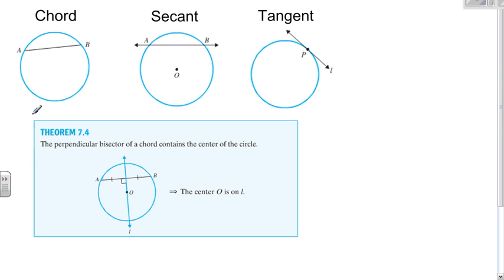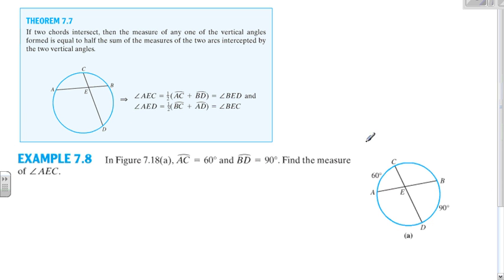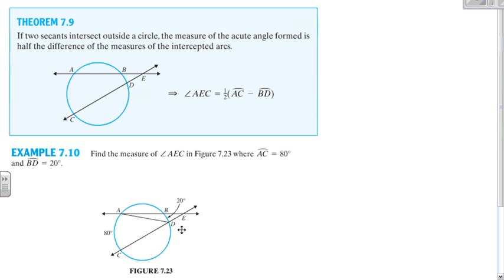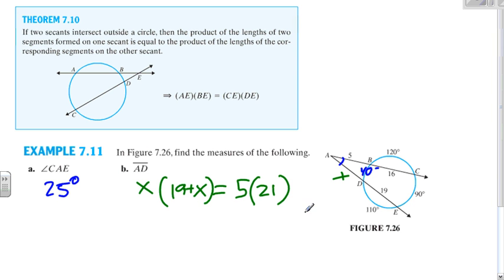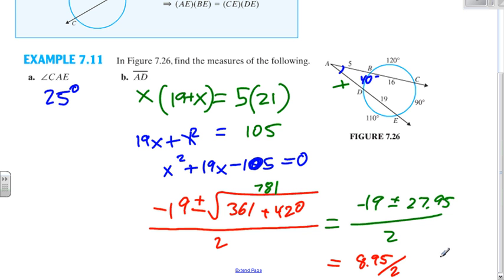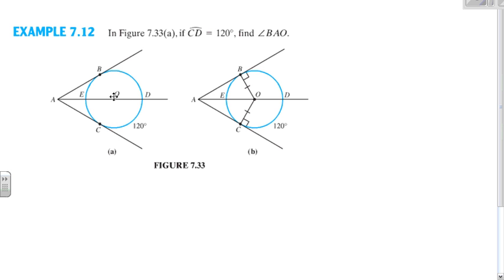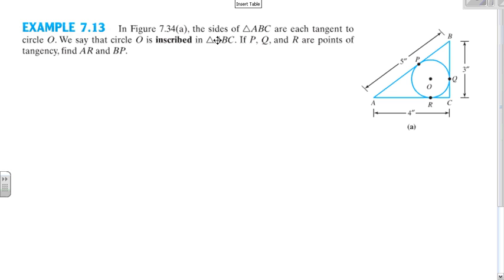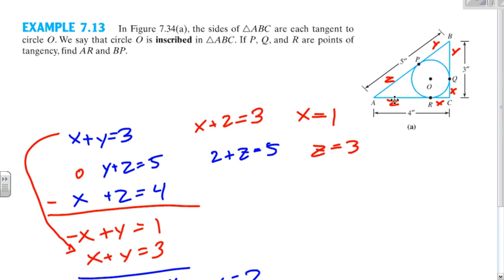7.2 & 7.3: Chords, Secants, and Tangents